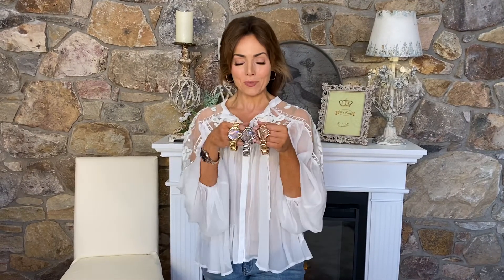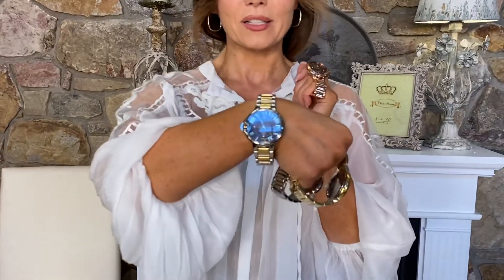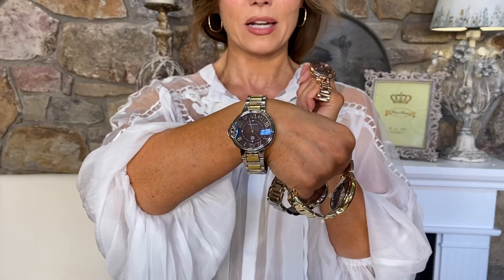Chocolate Palloncino Watch